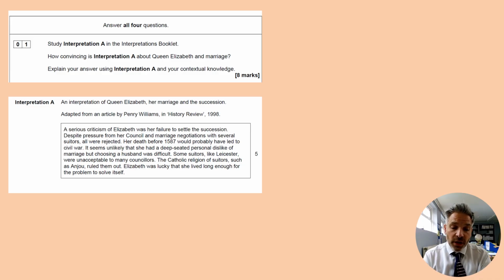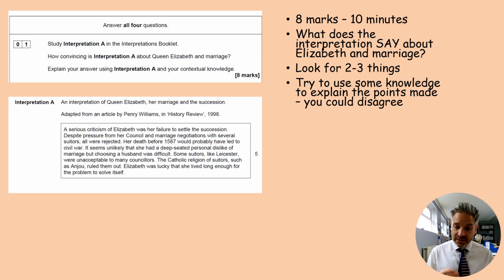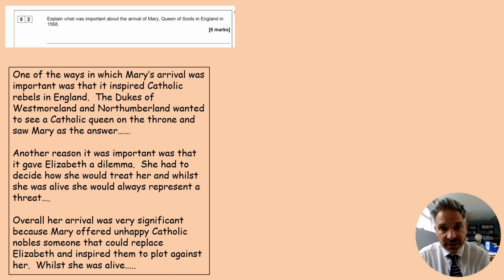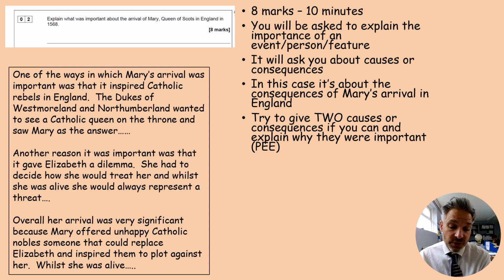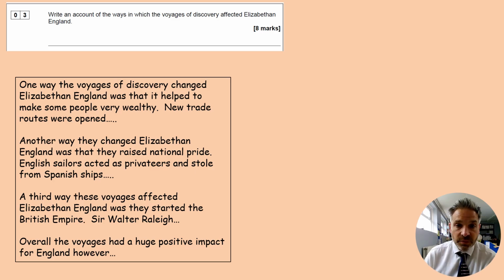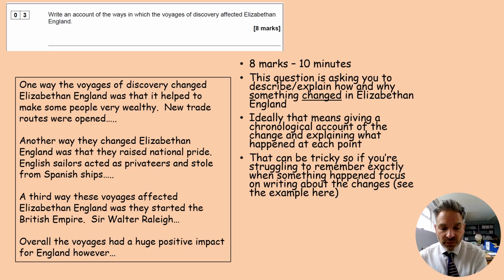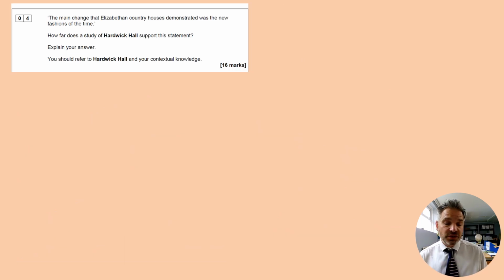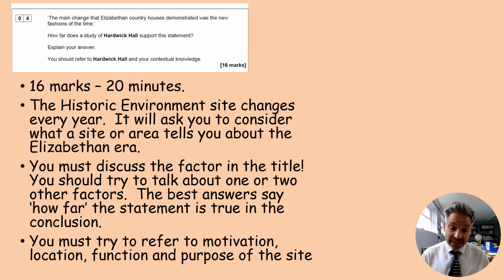AQA GCSE History Paper 2: How to answer ALL the questions in the Elizabethan England section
This presentation will take you through how to answer each question for the Elizabethan England section.  The link below takes you through to the playlist where you will find a more detailed explanation for each type of question.